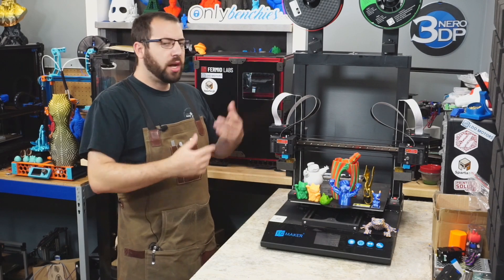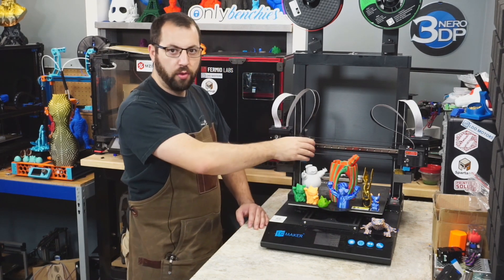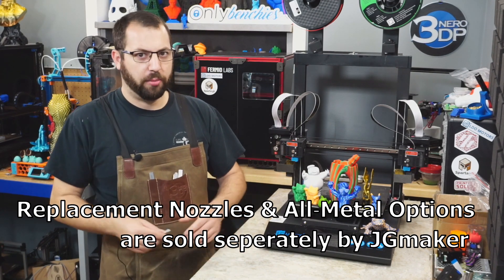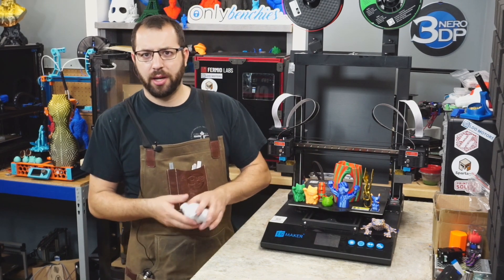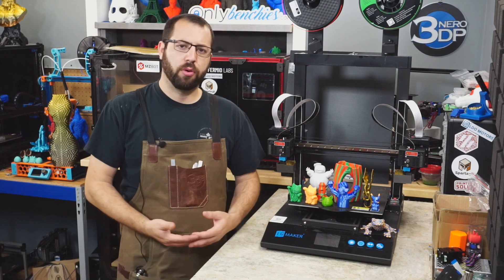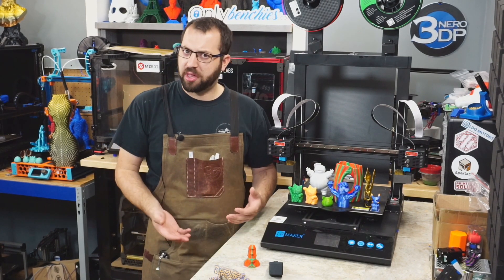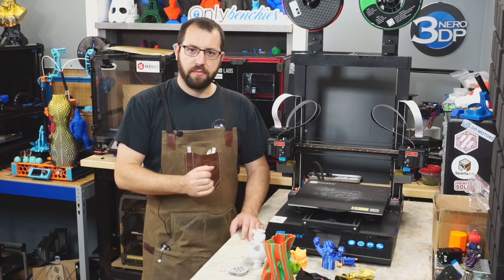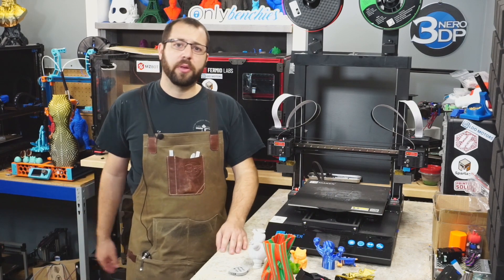JG MAKER Artist D PRO IDEX 3D Printer - REVIEW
Taking a look at the Artist D pro IDEX 3d printer by JG Maker